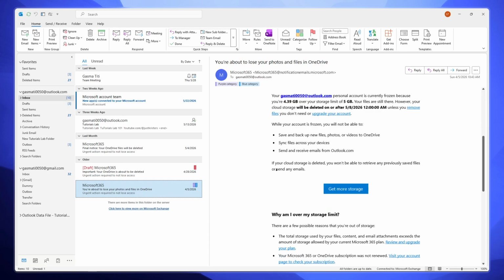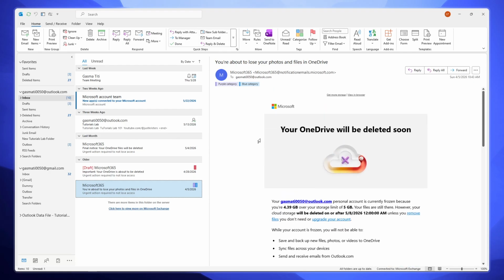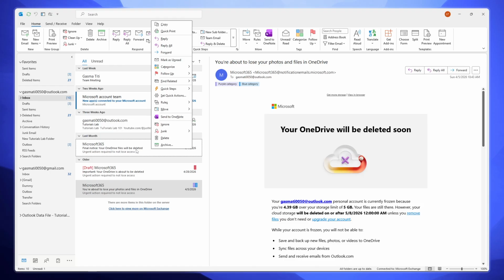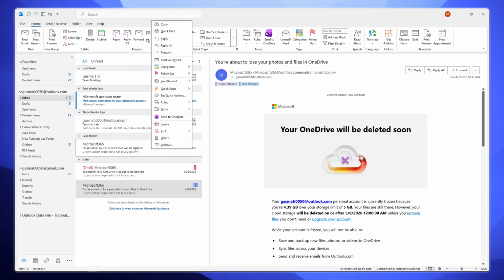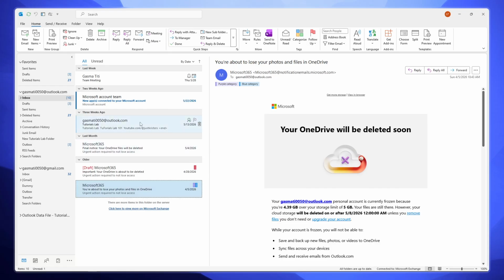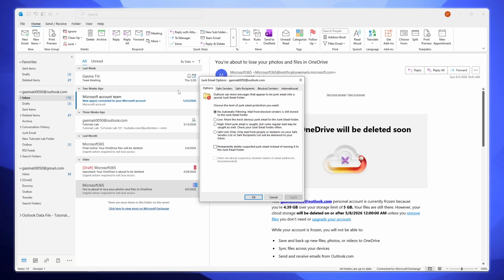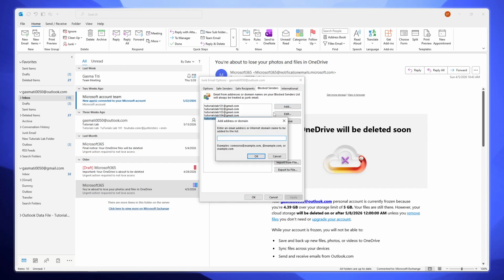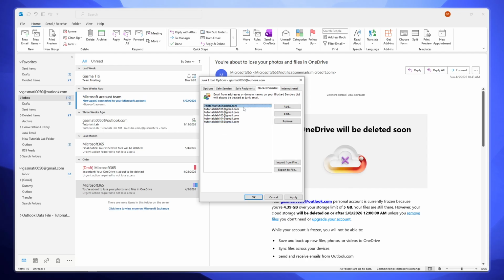How To Block Unwanted Email Contact In Outlook 2026 | Step By Step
By the end of this video, you’ll know how to block unwanted emails in Outlook, block a specific sender in Outlook, stop receiving junk email in Outlook, add email contact to blocked list Outlook, manage spam email in Outlook desktop, prevent unwanted mail from contacts Outlook, setup email blocking rules in Outlook, Outlook stop unsolicited messages from contacts, configure Outlook to block senders, how to block an email address Outlook, Outlook step by step block contact, get rid of unwanted email in Outlook